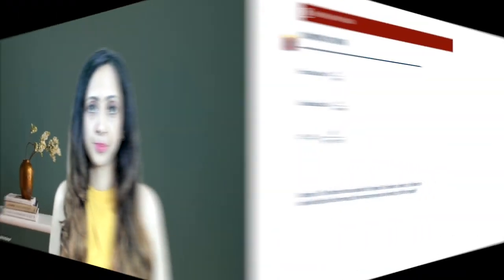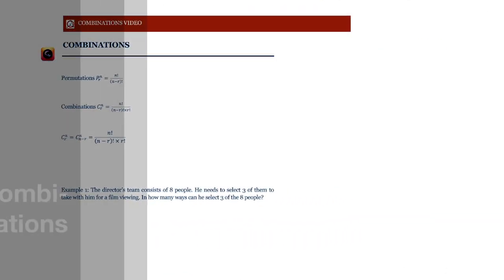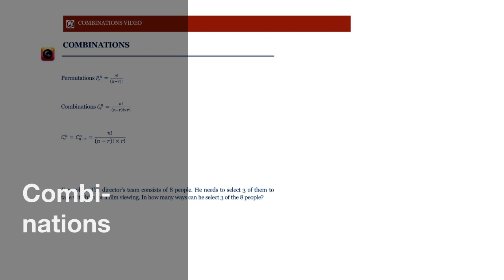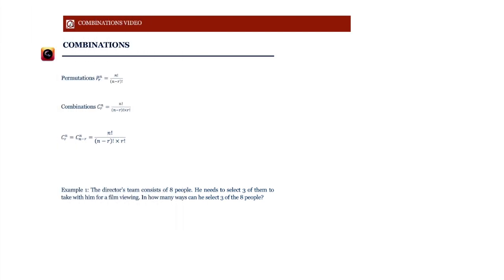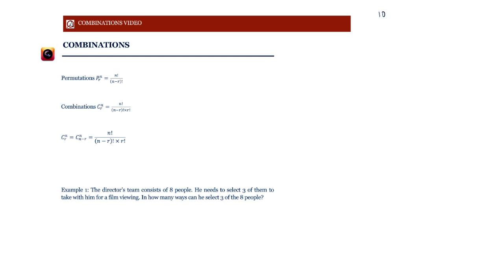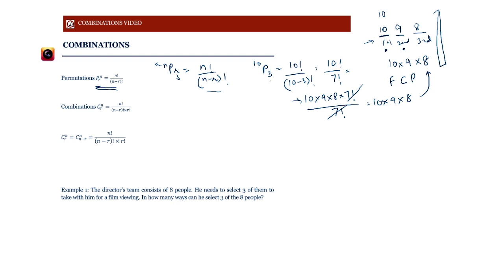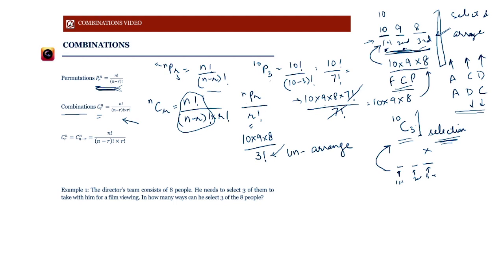How to Solve Combinations Questions on GMAT Focus?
Here we discuss the Permutations and the Combinations formulas and also why the Combinations formula is useful in many cases.